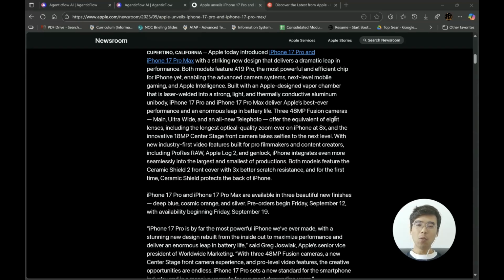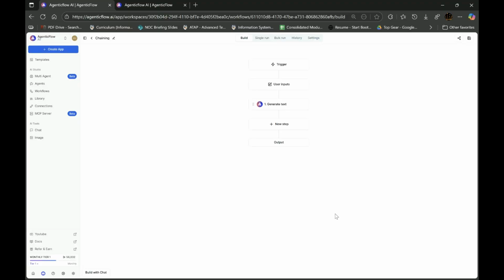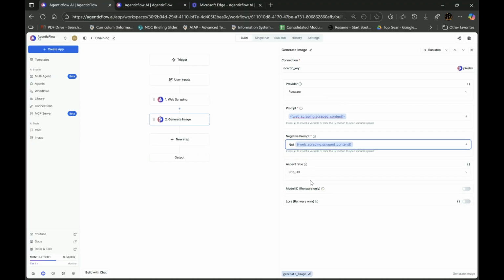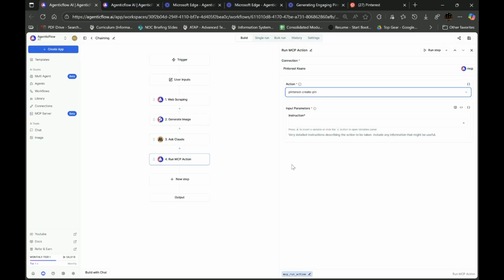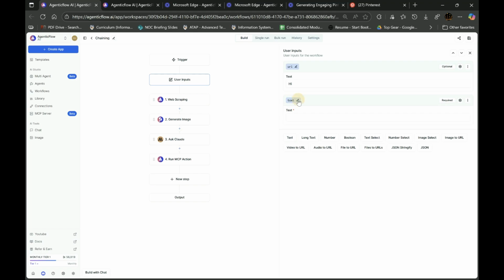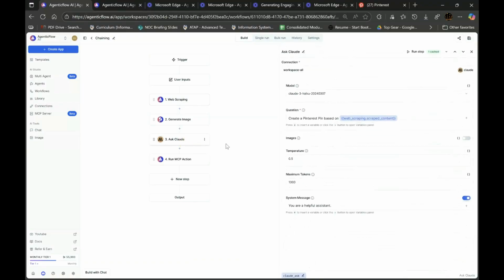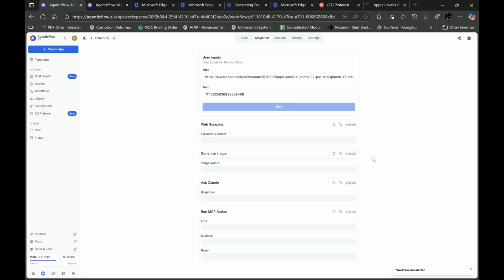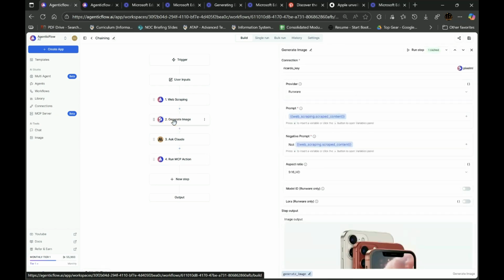Chaining | Automate Content Creation with AgenticFlow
🔗 AgenticFlow Chaining | Automate Content Creation

Learn how to build powerful automated workflows that chain multiple steps together seamlessly! This comprehensive tutorial shows you how to go from any website URL to a published Pinterest post in just 4 connected steps.

What is Chaining?
Chaining involves executing small steps in sequence where each result feeds the next, eliminating copy-paste work and reducing errors. In AgenticFlow, each step is clear, tools are reliable, and the entire process can be reviewed and improved easily.

4-Step Automation Chain:
🔹 Step 1: Web Scraping - Extract content from any website URL
🔹 Step 2: Image Generation - Create relevant visuals based on scraped content
🔹 Step 3: Caption Creation - Generate social media optimized captions with AI
🔹 Step 4: Social Publishing - Post directly to Pinterest via MCP integration

Key Benefits Demonstrated:
✅ Error Reduction - No manual copy-paste between steps
✅ Modular Design - Change one step without affecting others
✅ Fast Iterations - Easy to modify and improve workflows
✅ Reusable Process - Run the same chain with different URLs
✅ Complete Automation - From URL input to published post

Technical Highlights:
👉 Variable Passing - Seamless data flow between workflow steps
👉 AI-Powered Content - Intelligent image generation and caption writing
👉 Web Scraping - Extract clean text content from any webpage
👉 Flexible Configuration - Easy to swap out steps or providers

Business Applications:
📱 Social Media Management - Automate social media posting
🎯 Lead Generation - Convert web content to engaging social posts
🛍️ E-commerce - Transform product pages into social media marketing
📰 News & Updates - Share industry content with branded visuals

Why Chaining Matters:
💎 Reliability - Clear steps make debugging and improvements easy
💎 Scalability - Process unlimited URLs with the same workflow
💎 Efficiency - Eliminate repetitive manual tasks
💎 Consistency - Same quality output every time
💎 Speed - Minutes instead of hours for content creation

Perfect For: Content creators, social media managers, marketers, and businesses wanting to automate their content distribution workflows.

Stop manually creating social content from web articles. Start chaining your way to automated content success!